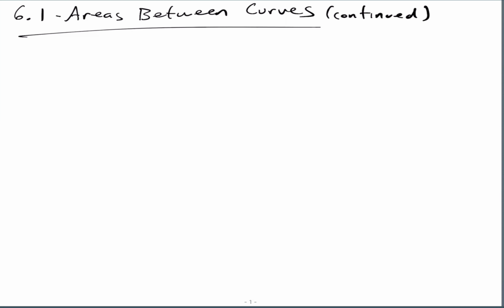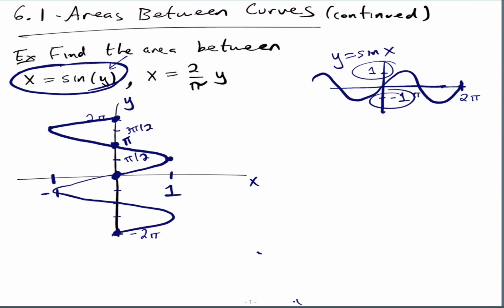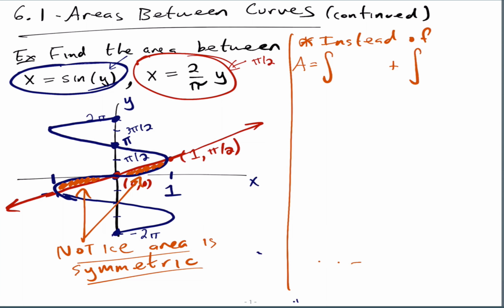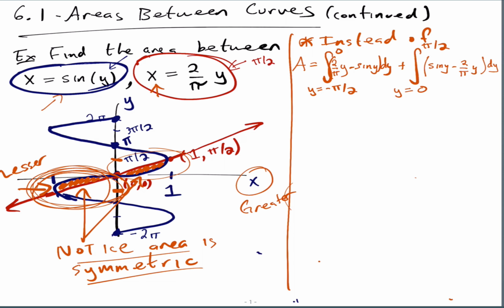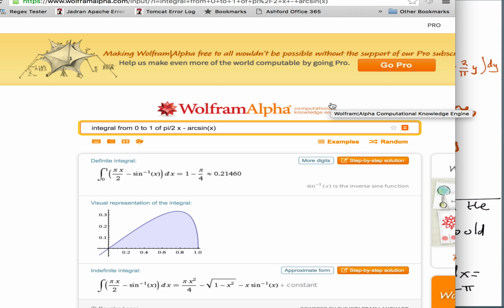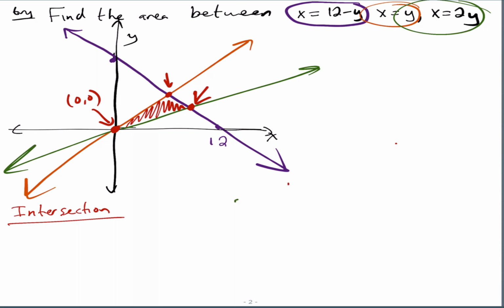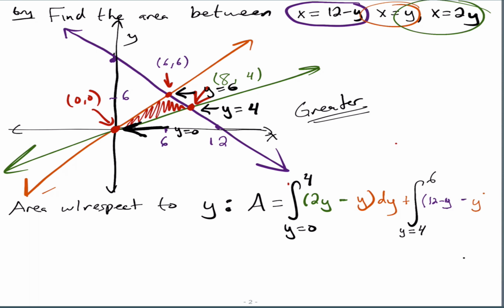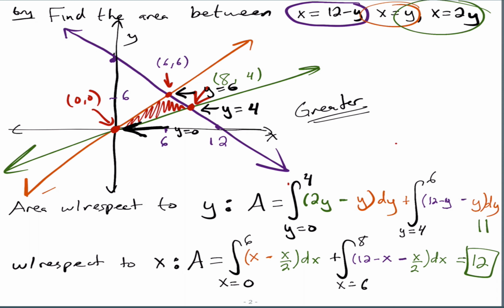6 1 Areas Between Curves full lecture part 2